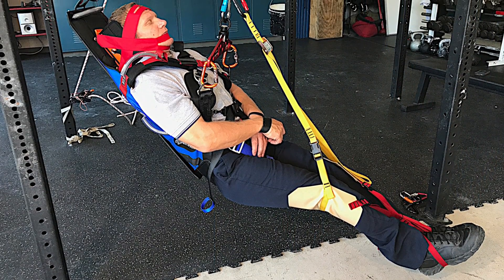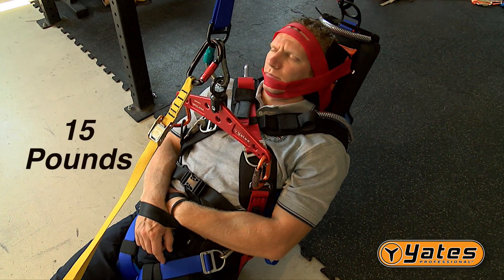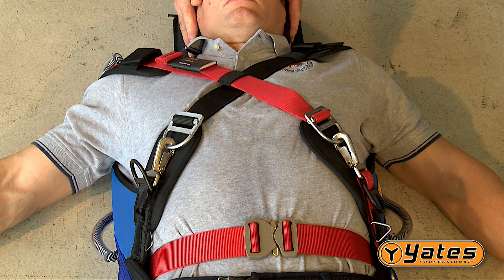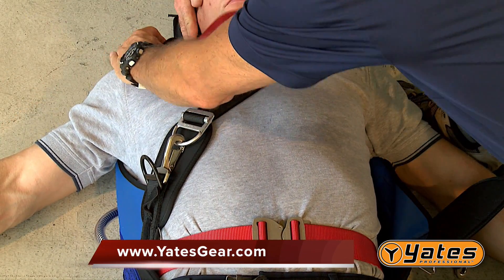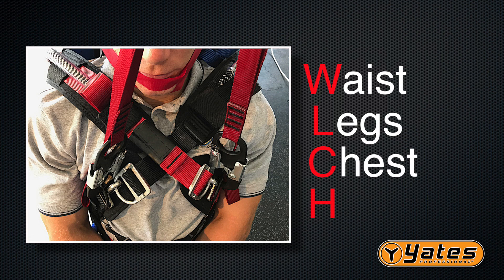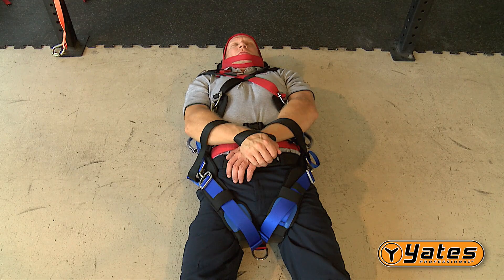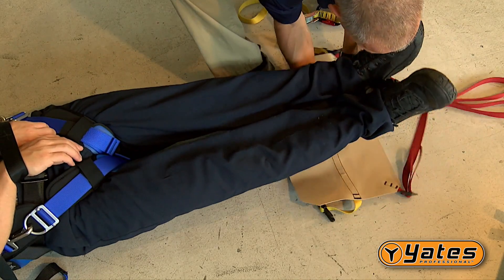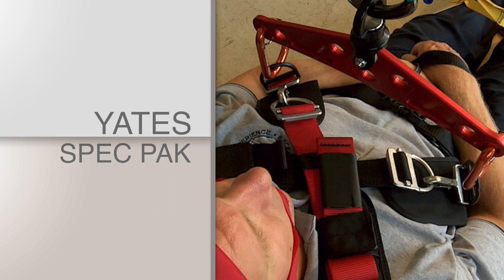Yates Spec Pak training video (11/17)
Yates Spec Pak Training video